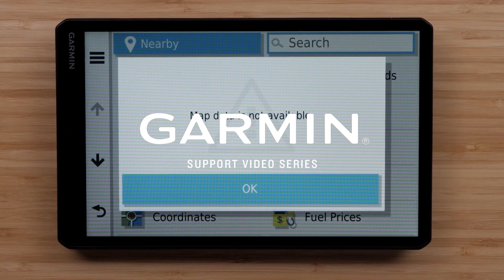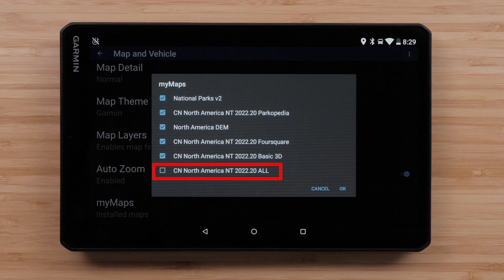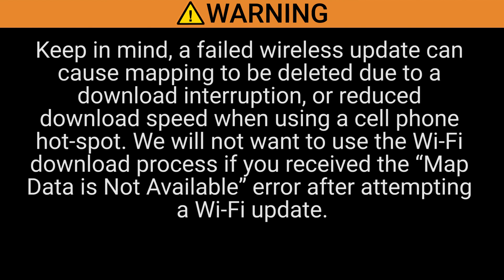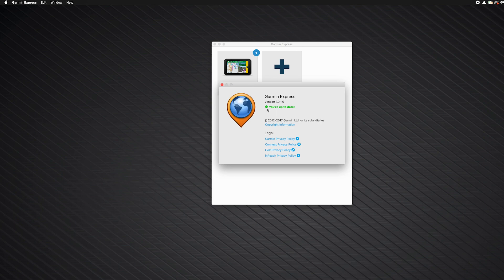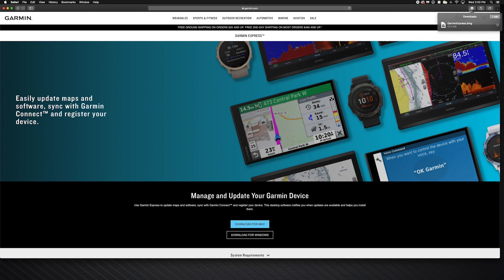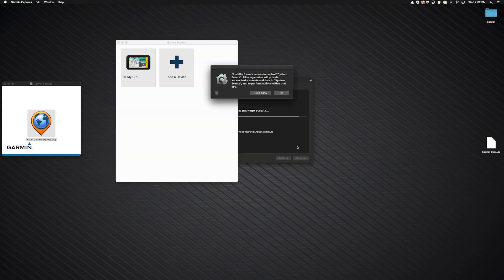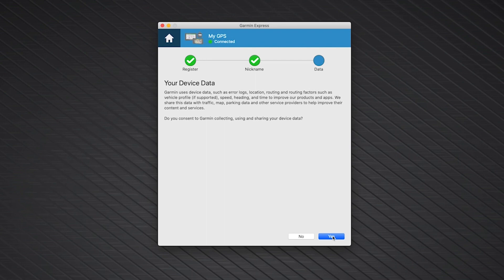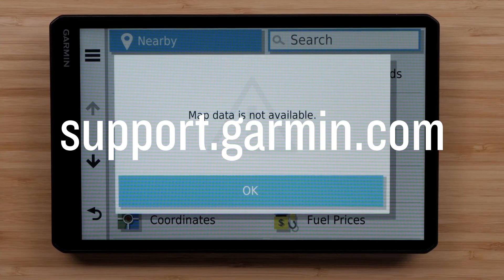Support: Restoring Maps on RV 890/1090 or dēzl™ OTR800/1000 (Mac)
Learn how to use your Mac to restore the maps on your RV 890, RV 1090, dēzl™ OTR800 or dēzl™ OTR1000

0:00 - Introduction
0:18 - Verify Map is Enabled
1:27 - Map Missing From Device
2:19 - Update Garmin Express
2:45 - Install Garmin Express
5:31 - Reinstall Map